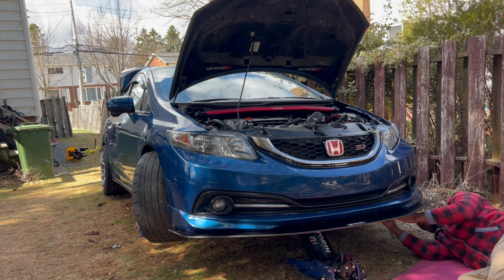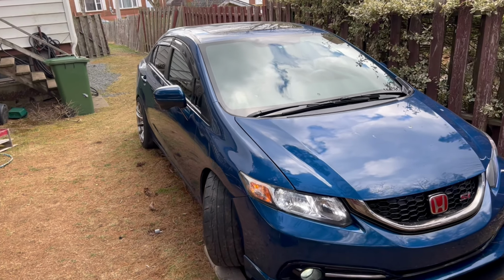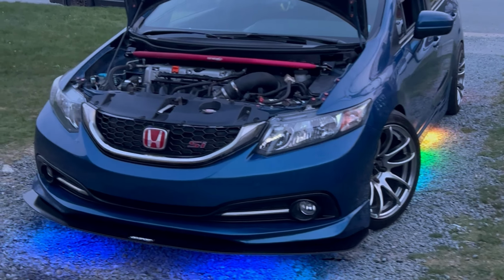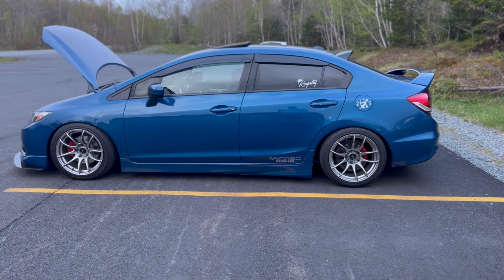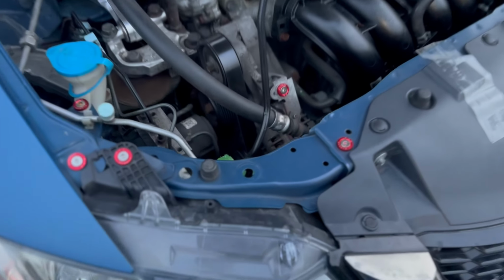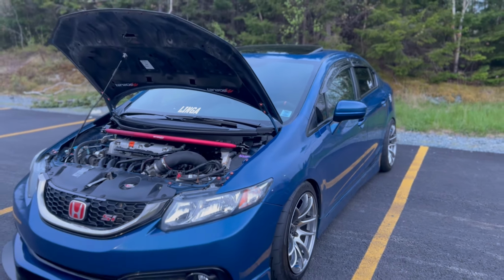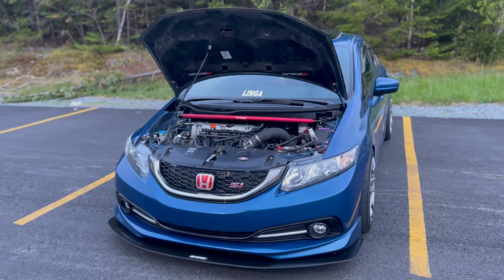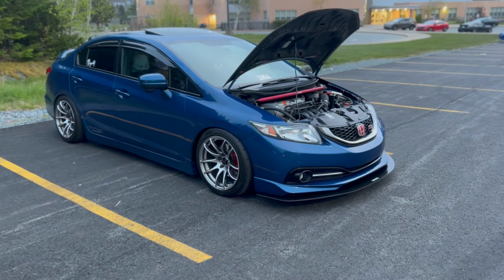DOWN PIPE & EXHAUST SOUND 9th Gen Civic Si ( TRANSFORMATION )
Journey of full bolts on the civic si . More modifications to go , next is the rbc 🤩